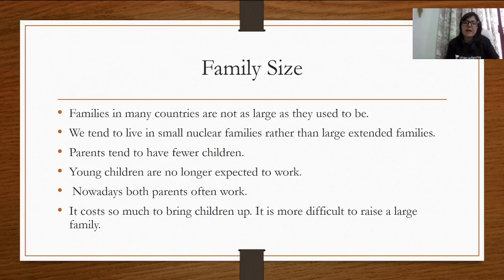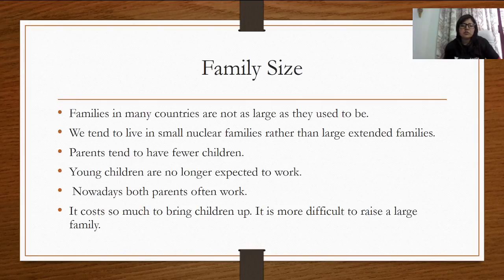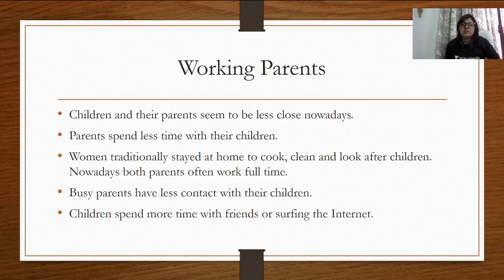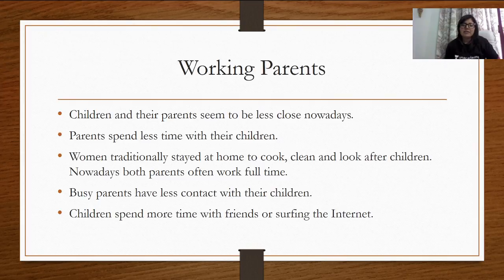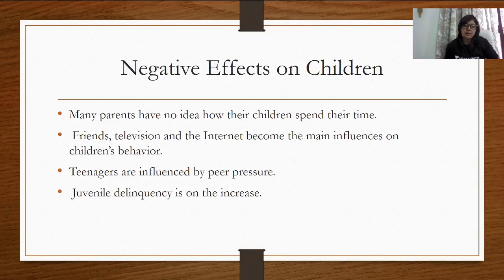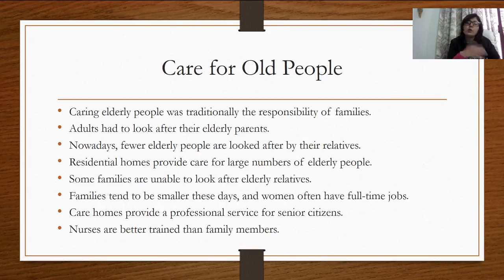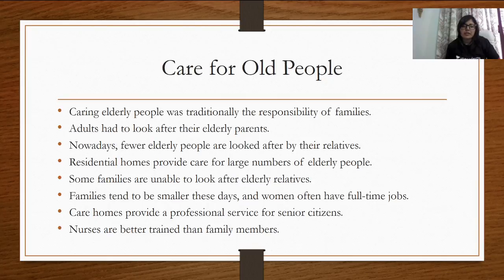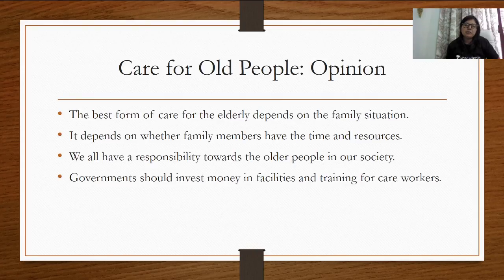Ideas for Writing Topics - Family | Unacademy - IELTS | Shaveta Janothra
Shaveta Janothra and other top educators are teaching IELTS Live on Unacademy Plus.

This session by Shaveta Janothra starts by providing suggestions for the Writing Section of IELTS. All important aspects of the IELTS Essay Writing will be discussed in detail and would be helpful for aspirants preparing for the IELTS Exam. Learners at any stage of their preparations will benefit from the course.

Unacademy Plus Subscription Benefits:
1. Learn from your favorite teachers.
2. Dedicated Doubt Clearing Sessions in EACH Course.
3. One Subscription, Unlimited Access.
4. Real-time interaction with your teachers.
5. LIVE Doubt Clearing Sessions.
6. Download the classes and watch them offline.